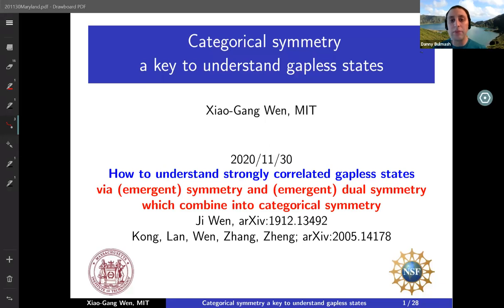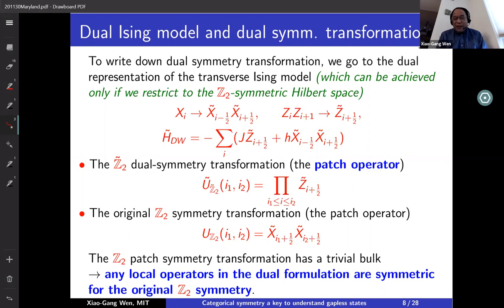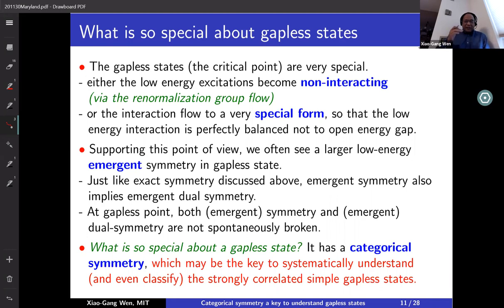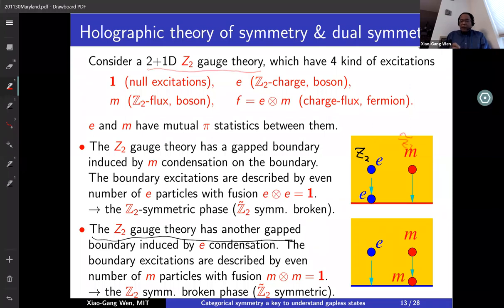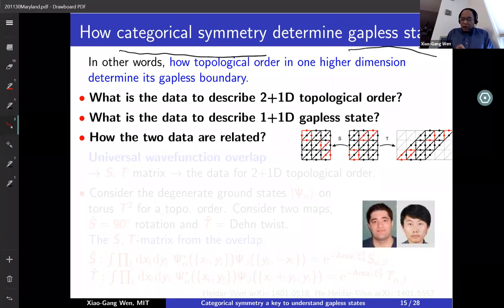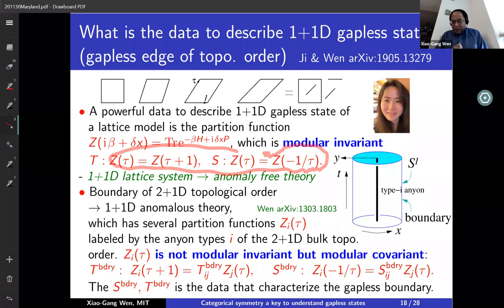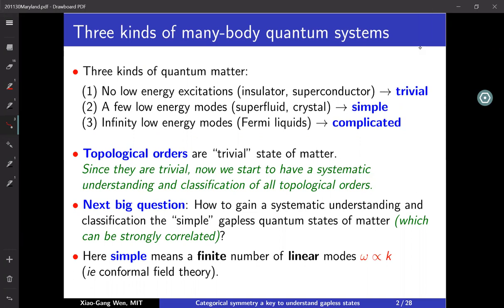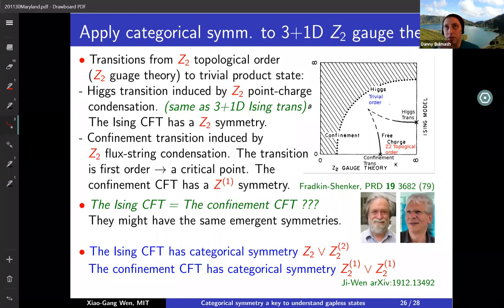Categorical symmetry and non-invertible gravitational anomaly - Xiao-Gang Wen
"Categorical symmetry and non-invertible gravitational anomaly: Understanding strongly correlated gapless systems."
Xiao-Gang Wen - MIT